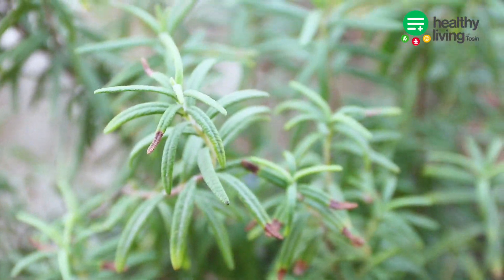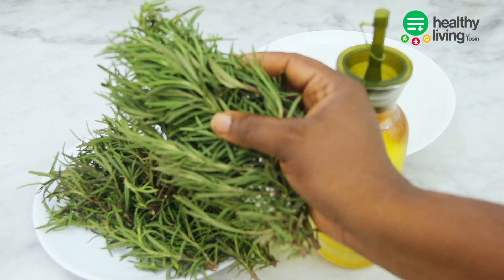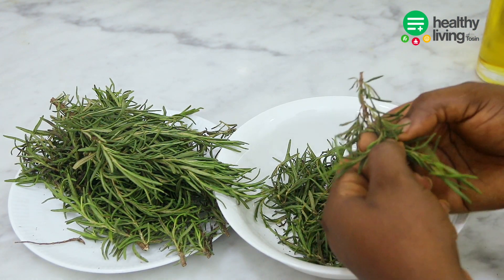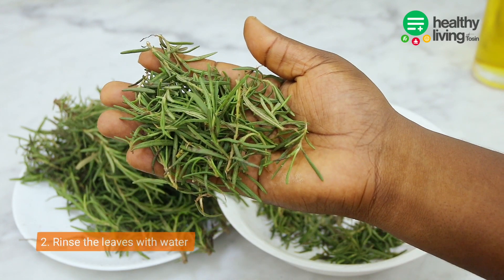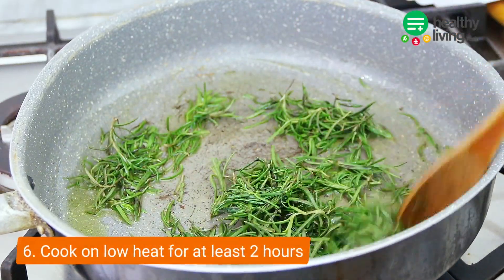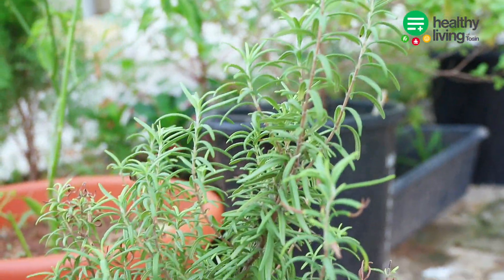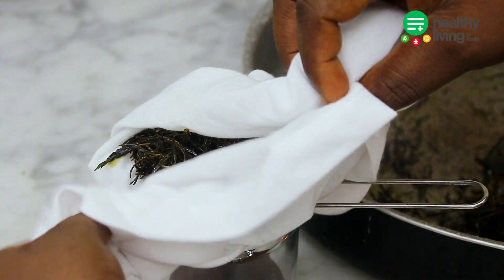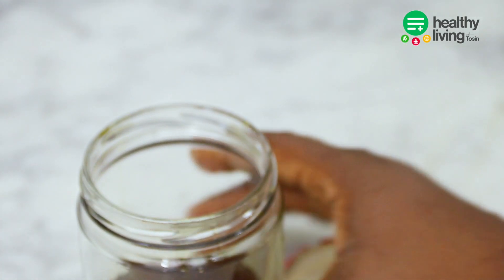ROSEMARY OIL For Skin and Hair | Including Plant Showcase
I tried something new for my natural hair which is Rosemary oil. I have a garden where I grow herbs, vegetable, spices and decorative plants. I am a proud Plant mom.

Benefits of Rosemary Oil
1. It helps improve your memory and mood
2. It helps lower blood sugar
3. It is rich in nutrients such as iron, calcium and vitamins.
4. It can be used to treat dandruff
5. It is good for the skin